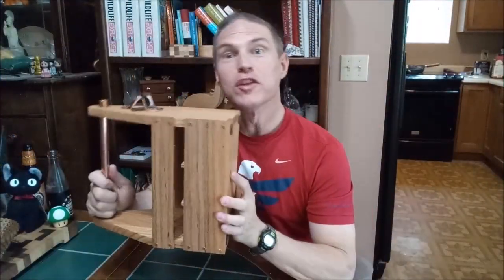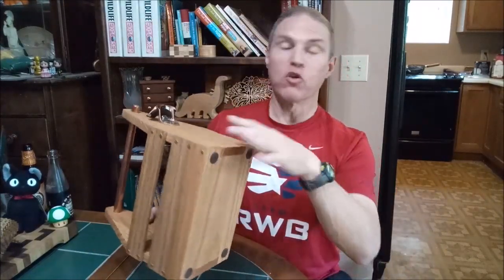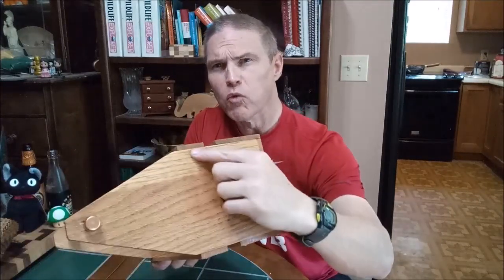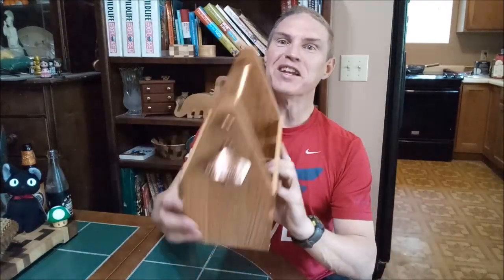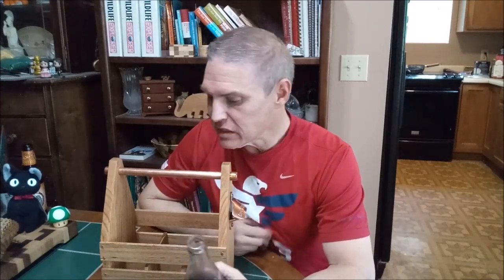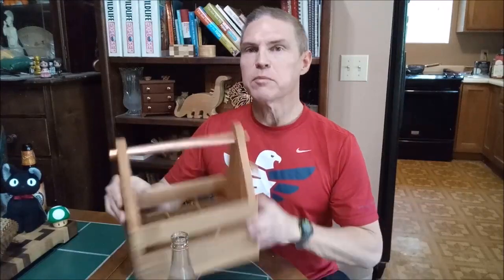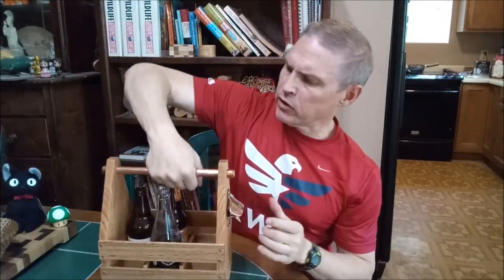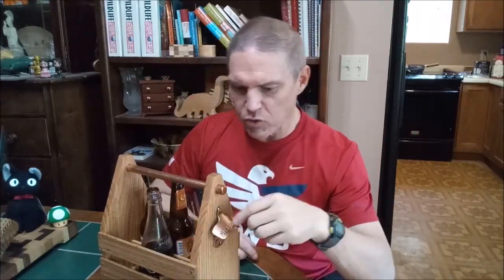Making a Beer Caddy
In which I embrace the cliche.